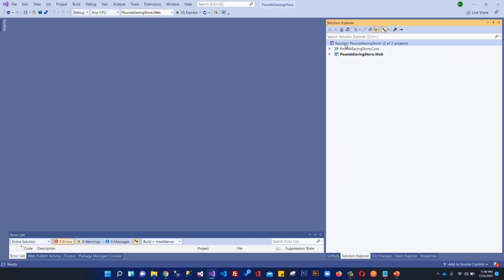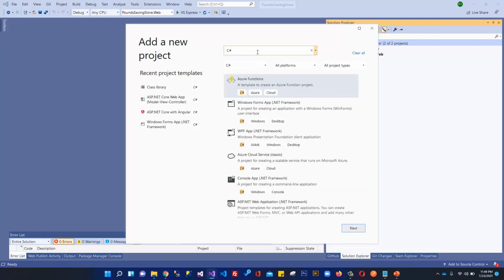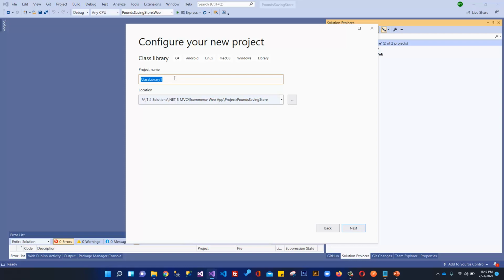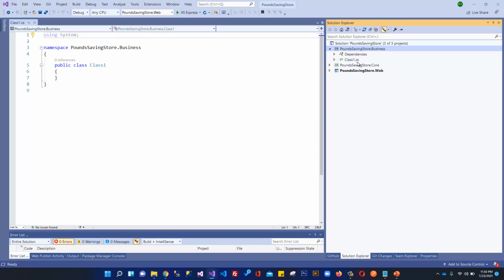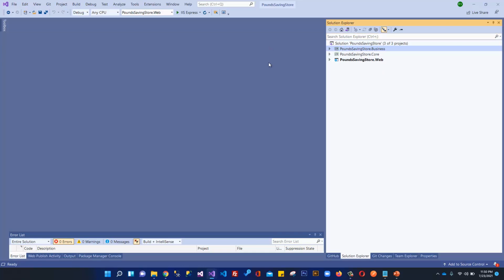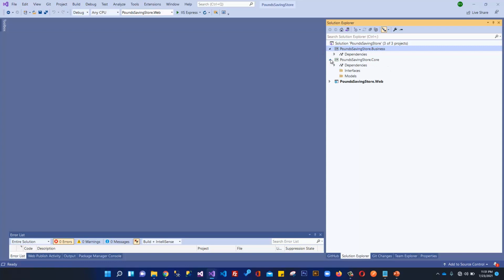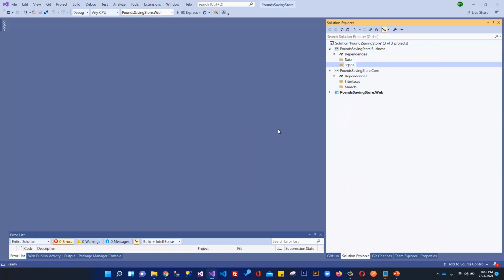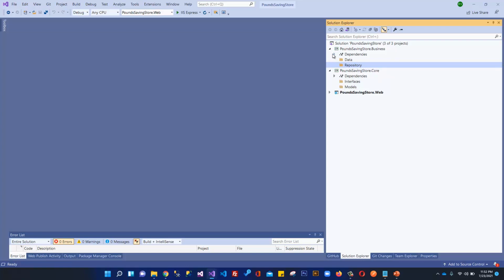Ecommerce Web Development using ASP.NET Core MVC-Three Layer Architecture | Creating Business Layer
Introduction To .NET 5 For ASP.NET MVC Developers

In this video, you will learn about Ecommerce Web App Development using .NET 5 Core MVC - Ecommerce Web Development using ASP.NET Core MVC-Three Layer Architecture | Creating Business Layer and we will develop Complete Ecommerce Web Application with Admin Panel and Customer Website.

ASP.NET 5 is the latest cross-platform, high-performance, open-source framework for building modern, cloud-enabled, Internet-connected apps. With ASP.NET 5, you can:

1) Build web apps and services, Internet of Things (IoT) apps, and mobile backends.
2) Use your favourite development tools on Windows, macOS, and Linux.
3) Deploy to the cloud or on-premises.
4) Run on .NET 5.

Major Course Contents
1) Fundamentals of ASP.NET 5 MVC
2) Microsoft Entity Framework Core
3) Microsoft Identity for Authentication and Authorization
4) Repository and Unit of Work Pattern
5) Generic Repository and Specification Pattern
6) Complete Ecommerce Web Application with Admin Panel and Customer Website
7) .NET 5 WEB APIs and GitHub for Source Control
8) Deployment on Web Server